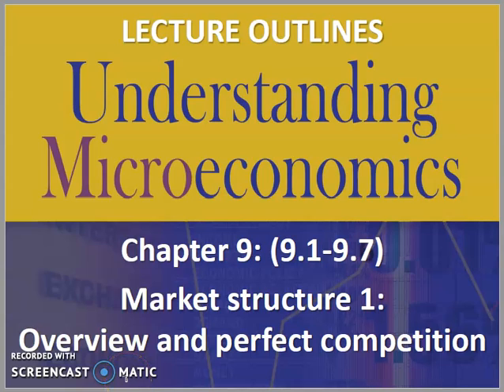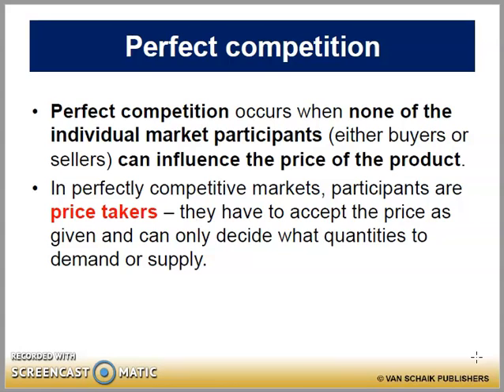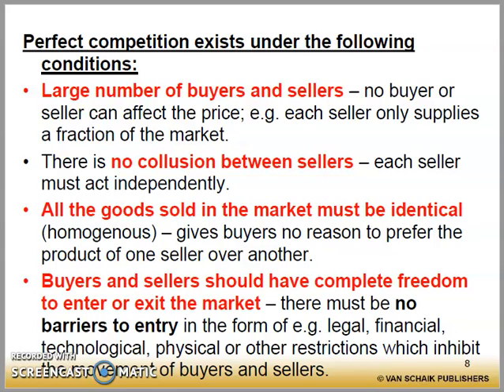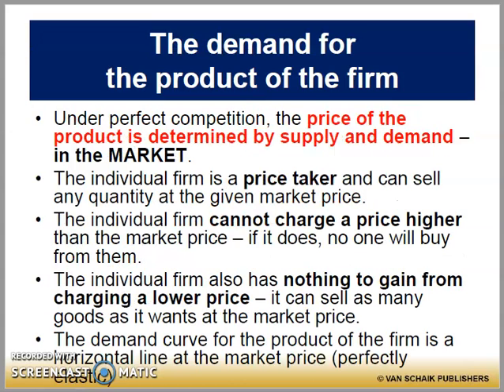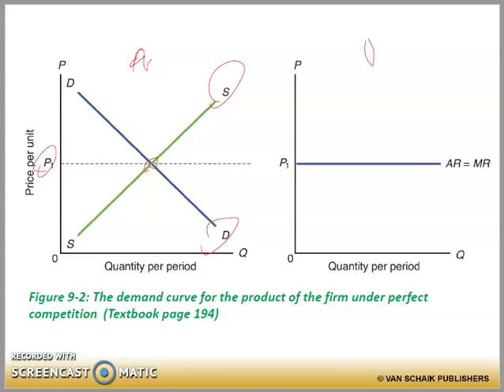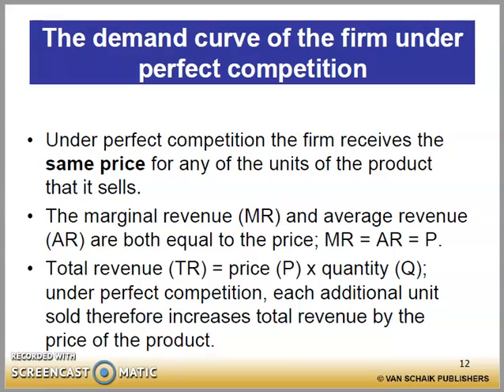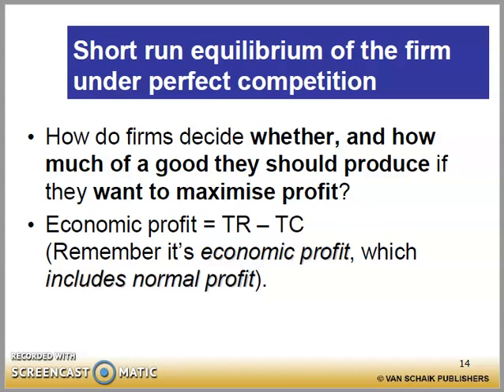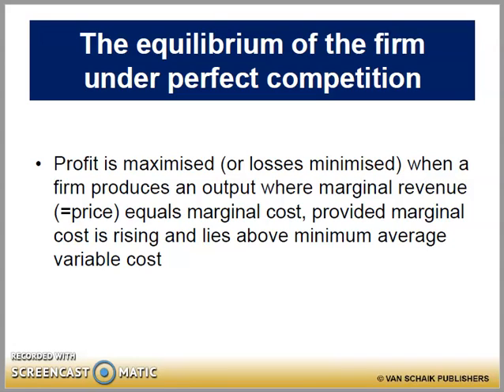ECO151 Chapter 09 Part B